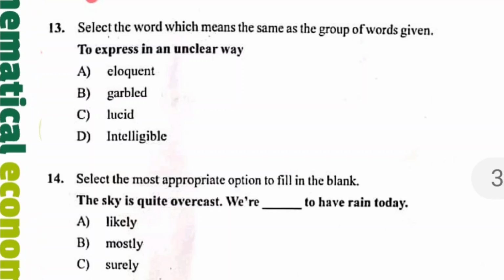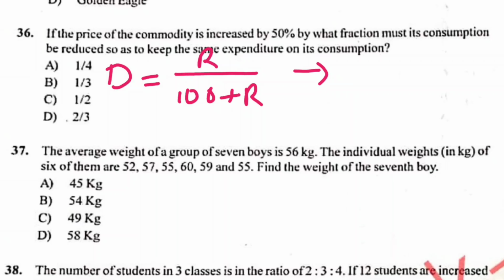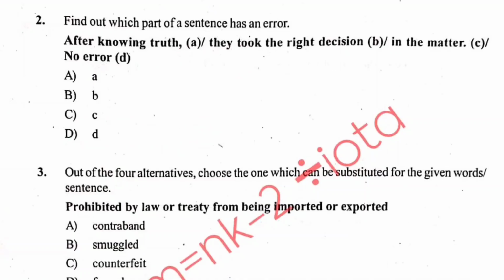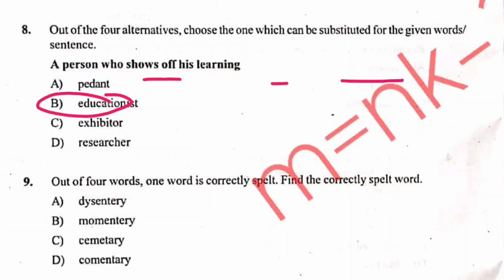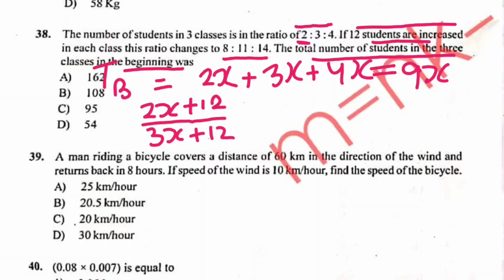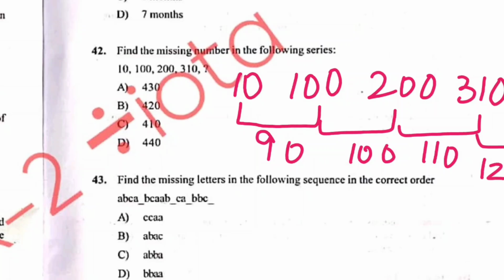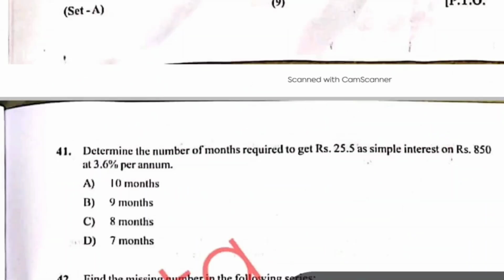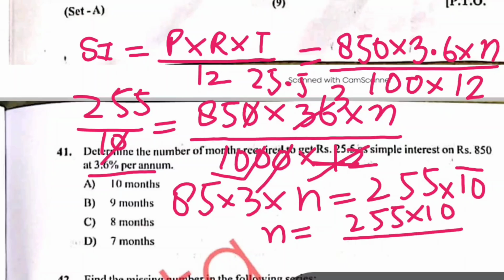JKP CONSTABLE Telecommunication EXAM 2024 Solved question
In this video we will solve the question paper of JKSSB Police Constable Telecommunication Exam held on 8th December 2024 . solved question paper with explanation